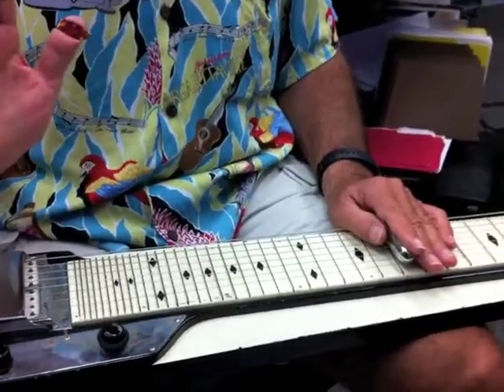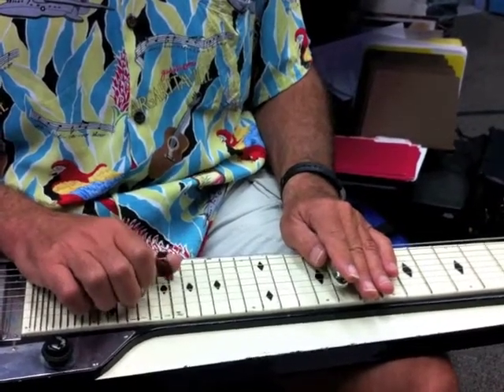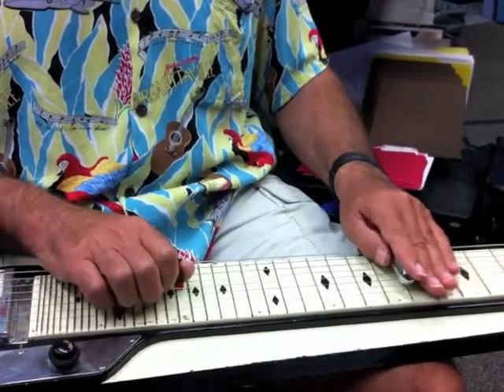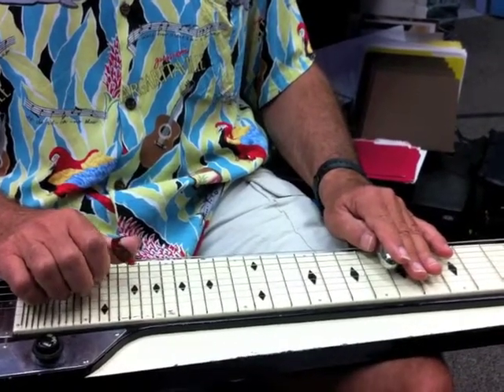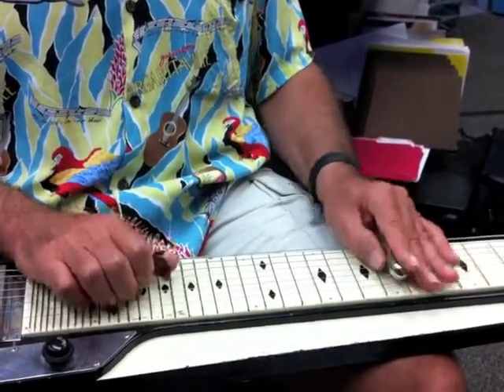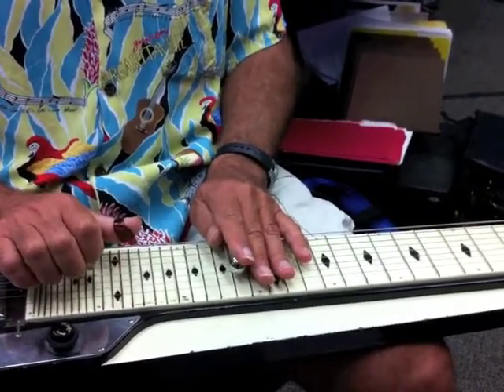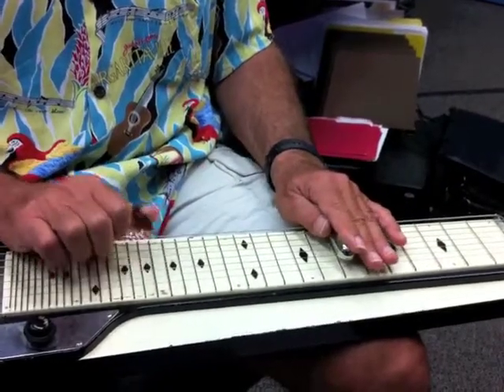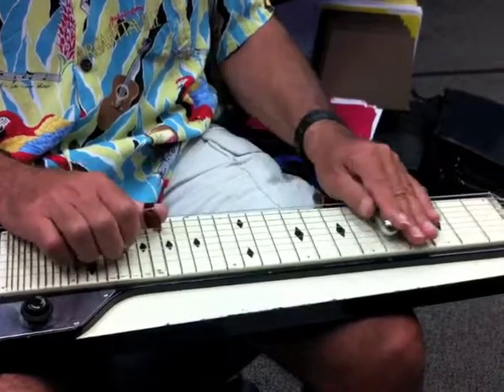Akaka Falls Hawaiian Steel Guitar Tablature Lesson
How to Play Akaka Falls on Steel Guitar